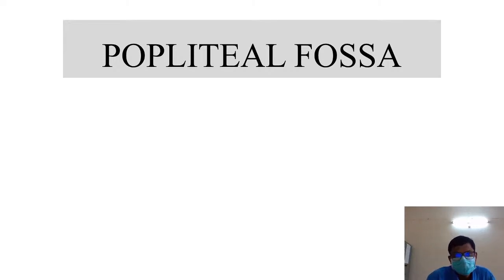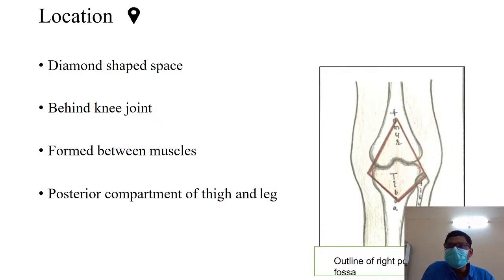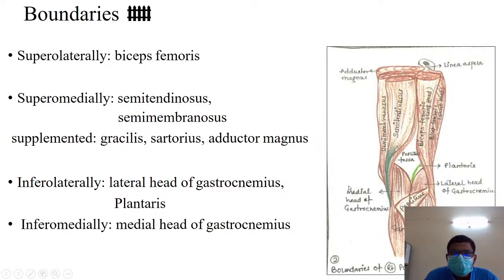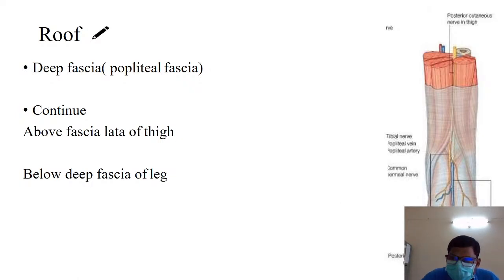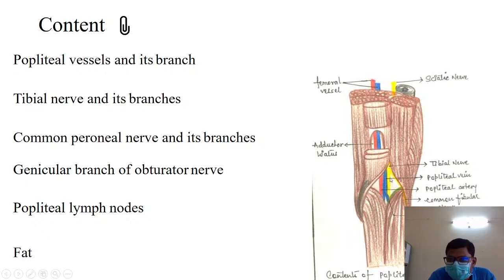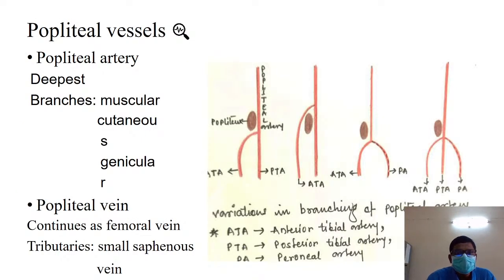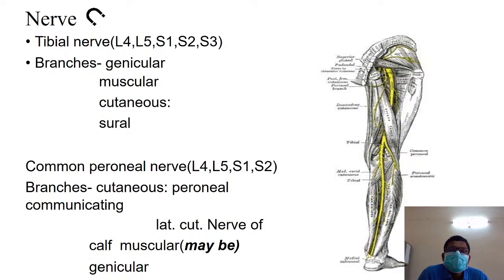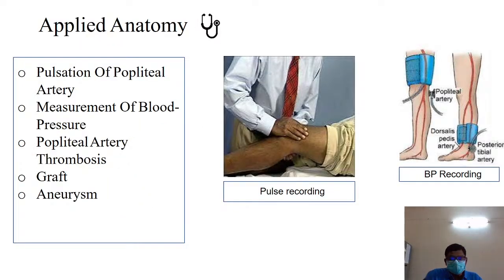First year Live Stream